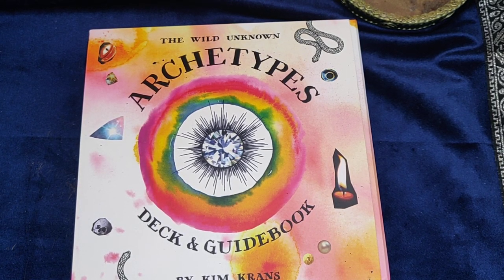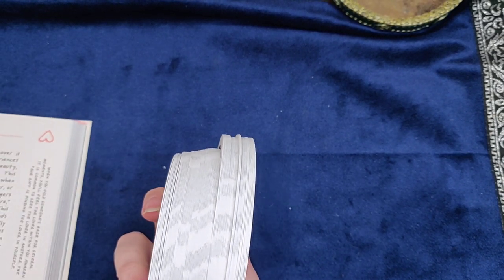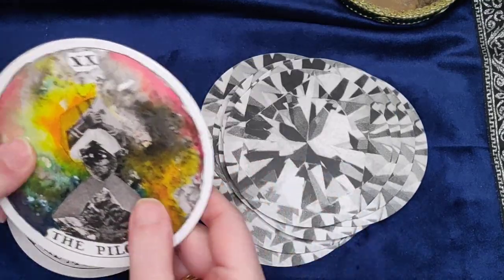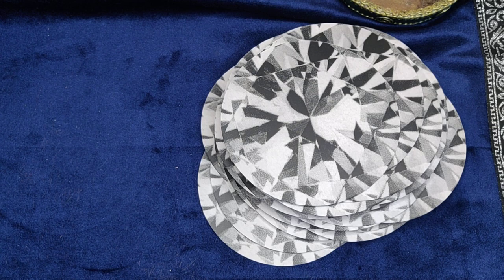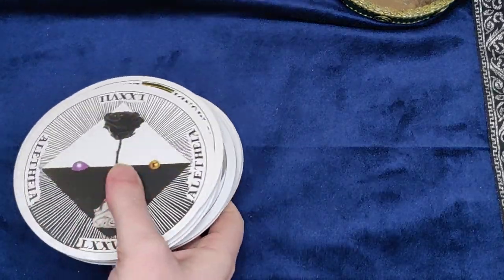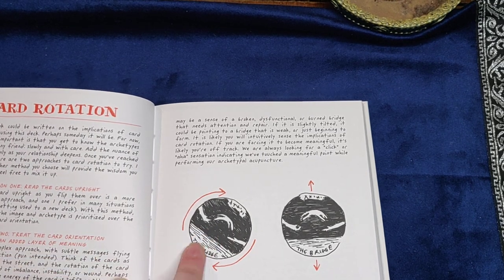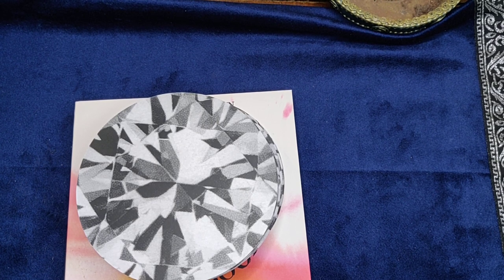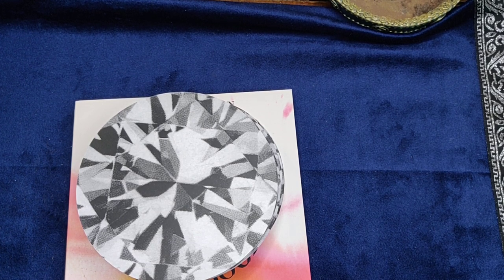Unboxing The Wild Unknown Archetypes Oracle Deck and Guidebook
Get started with learning tarot for yourself today by downloading my FREE Tarot Cheatsheet, Guide or joining my next free event in Tarot Triumph by clicking the

I’m Sarah, a Spiritual Transformation Coach and Intuitive Tarot Mentor. I help heart-centered business owners overcome overwhelm, doubt, and confusion, so you can achieve clarity, confidence, and alignment while growing your spiritual business through a blend of coaching, tarot, and energy healing.

You’ll also find intuitive tarot readings designed to support your business journey. Let’s grow and thrive together!

🌿 Based in Staffordshire, UK, I’m a Capricorn Sun, Aries Moon, and Libra Rising (Tropical), with Sagittarius Sun, Pisces Moon, and Virgo Rising (Sidereal). As a life path 3, destiny 11, INFJ, Enneagram 3w4, and 5/2 Sacral Generator in Human Design, I bring a unique perspective to help you align your purpose with your business success.